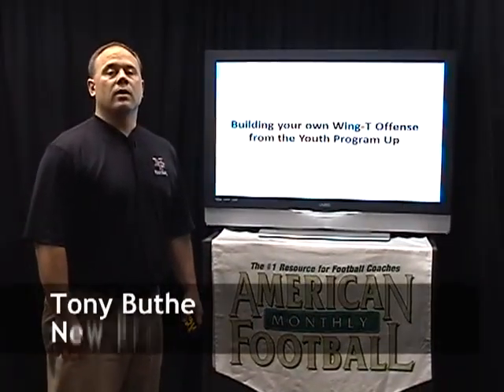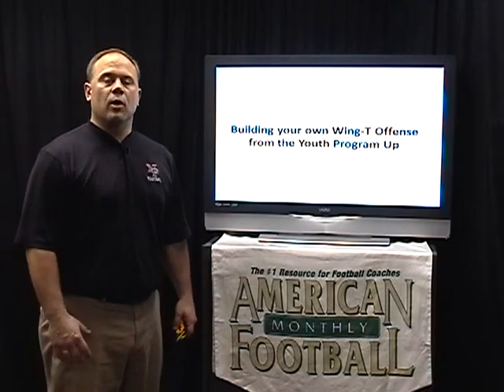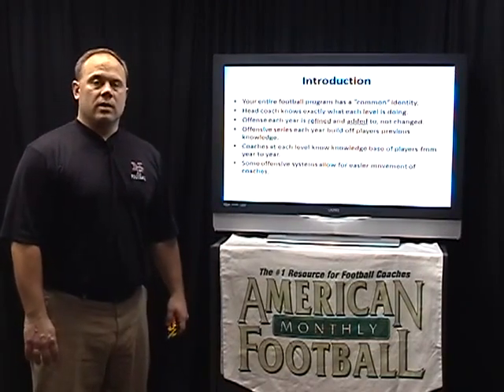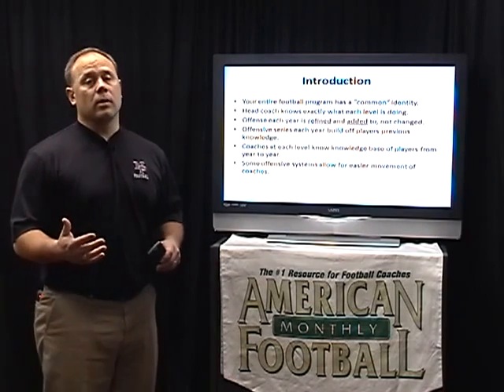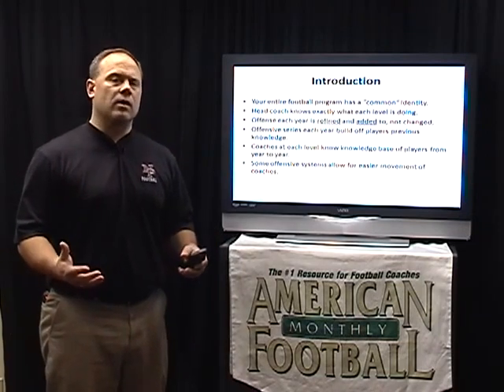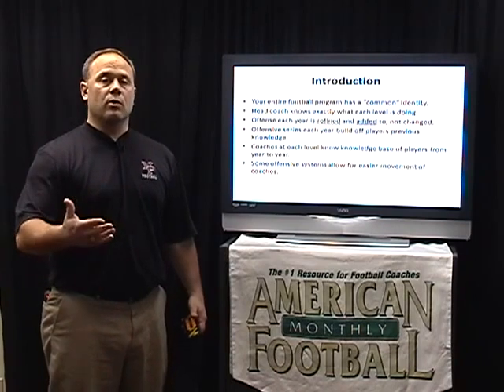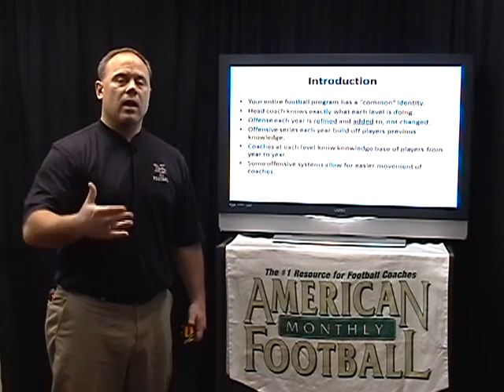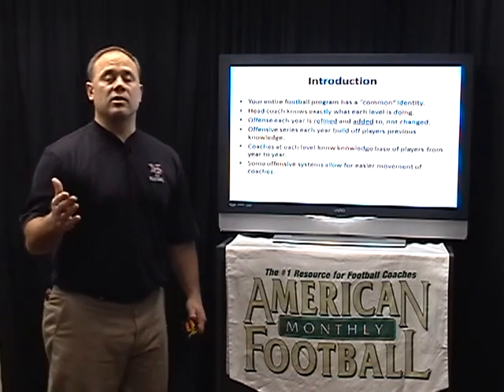WN 08171 - How to Build a Wing-T Program - Preview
Tony Buthe, Head Football Coach, New Prague High School (MN) - In this first of a five-set DVD series, Head Coach Tony Buthe of New Prague High School (MN) discusses implementing your own Wing-T offense. Head Coach at New Prague for 13 years, Buthe describes the basics of constructing this offense from a youth program to the varsity level. Coach Buthe details the terminology, drills and plays for youth players (5th-6th grade), junior high players (7th-8th grade), underclassman (9th-10th grade), and the varsity program (11th-12th grade).

In this DVD, you will learn from Coach Buthe:
* The advantages of implementing a Wing-T program starting at the youth level.
* Fundamental techniques of blocking and tackling.
* Terminology and rules for all levels of football players.
* Position specific drills for all positions at all levels.
* Base run and pass plays for all levels of football players.
* The basics of coaches coaching coaches to build this foundation.

Coach Buthe:
"This DVD gives a coach the ability to install an entire offensive system from the youth level to the varsity. The same terminology is used at all levels from a youth program to the varsity team. Specific drills and plays are also included for all levels of players."

About the author: Tony Buthe coached New Prague High School (MN) for 14 years, winning 3 Section Championships. Using the Wing-T offense, Coach Buthe’s 2006 team broke the school rushing record with a total of 2,193 yards. He is now a Special Education Director for the New Prague District. His five set series of DVDs on the Wing-T includes how to install a complete offense with terminology, rules, drills, and position-specific techniques. The complete set is perfect for the installation of the Wing-T at every level.

This DVD contains extensive use of game film.

2008-82 minutes.

 Stream It »
How to Build a Wing-T Program
$39.95
Qty: